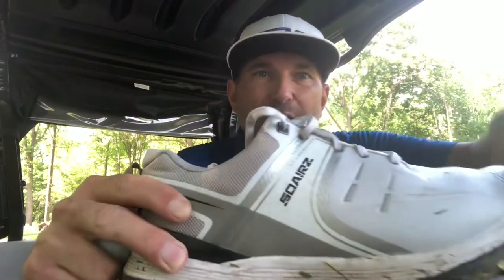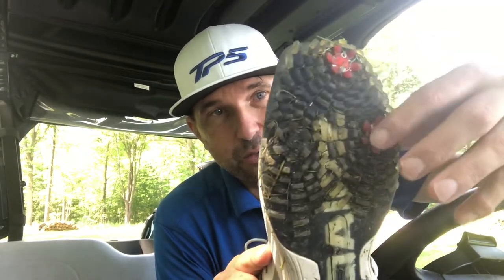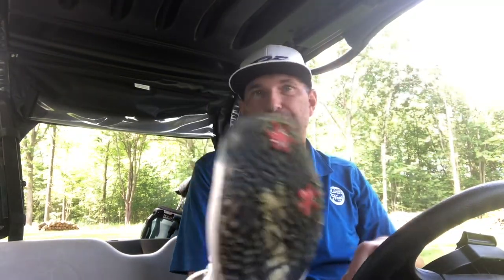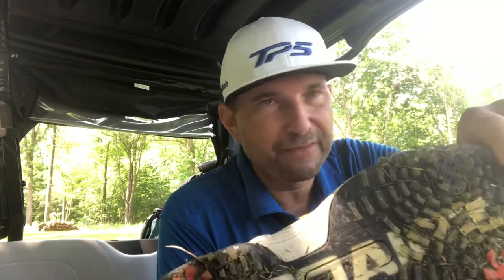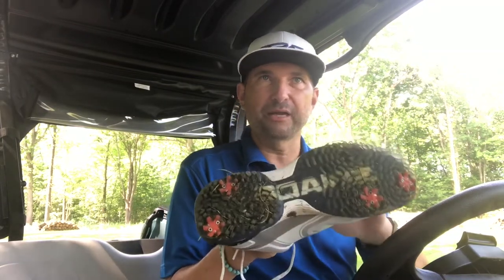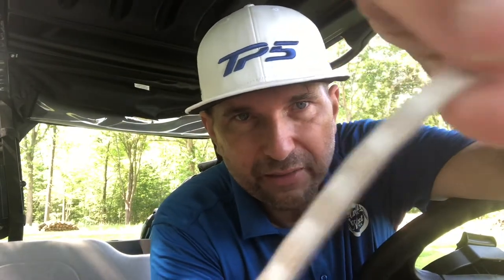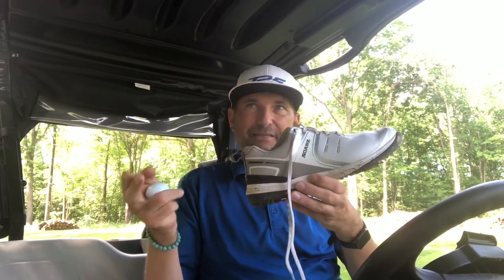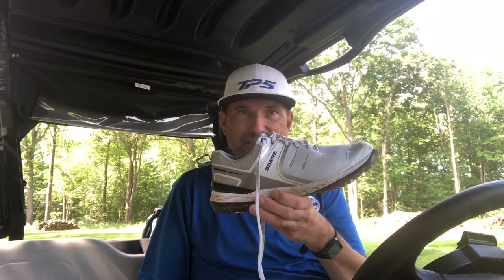Review - SQAIRZ Golf Speed Golf Shoes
In this video I review SQAIRZ Golf Speed golf shoes. Filmed on location at Niagara National Golf and Country in Stevensville, Ontario.